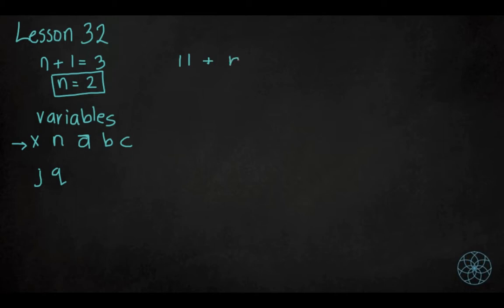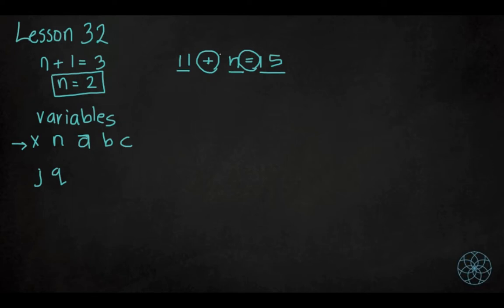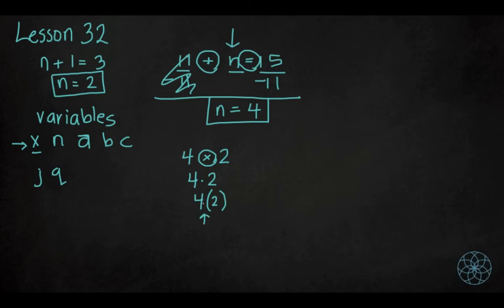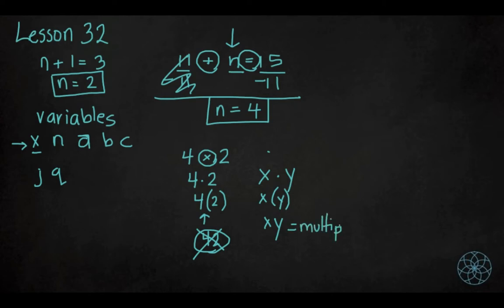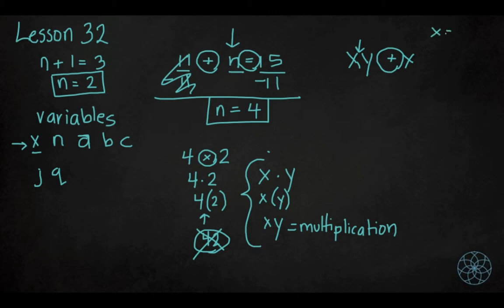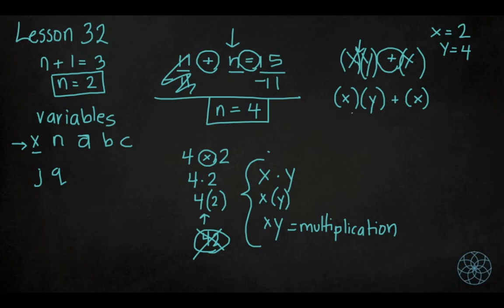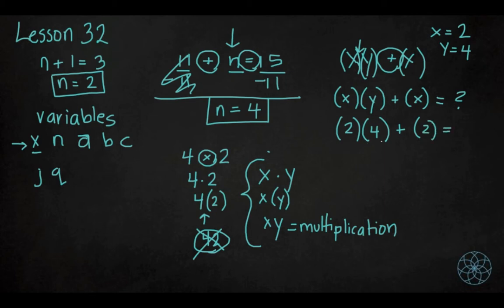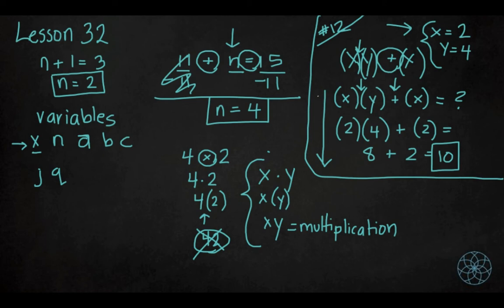Algebra1 2 Lesson32